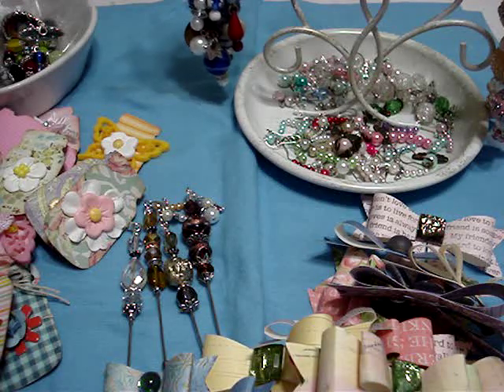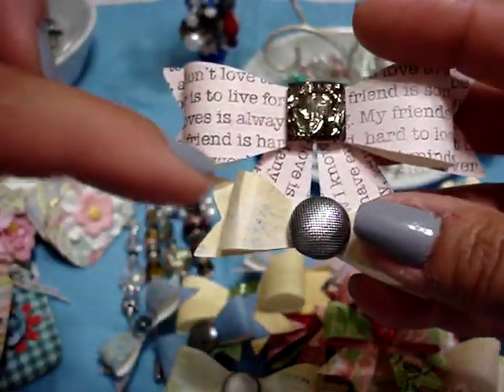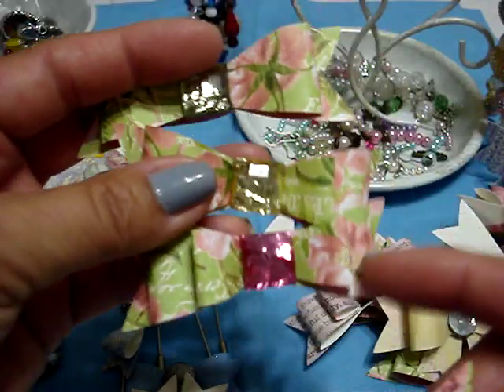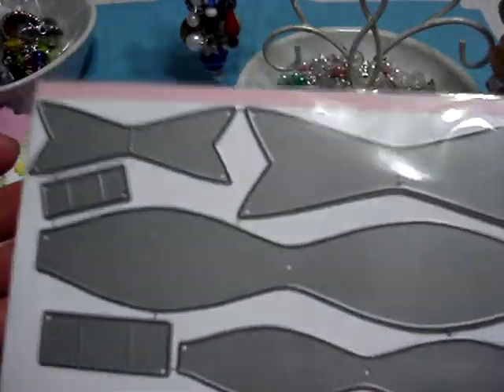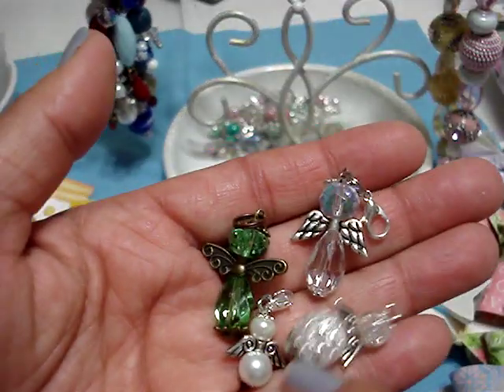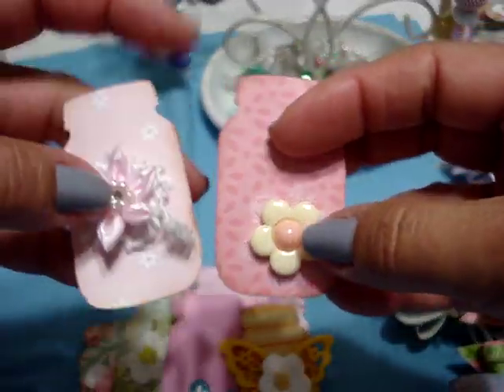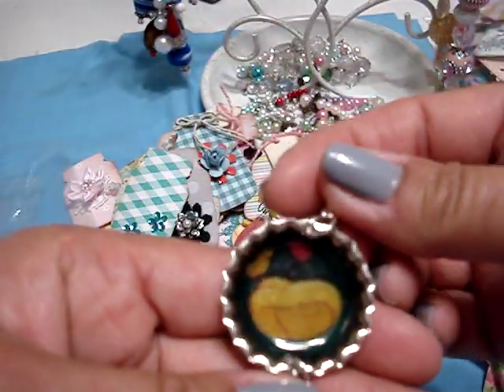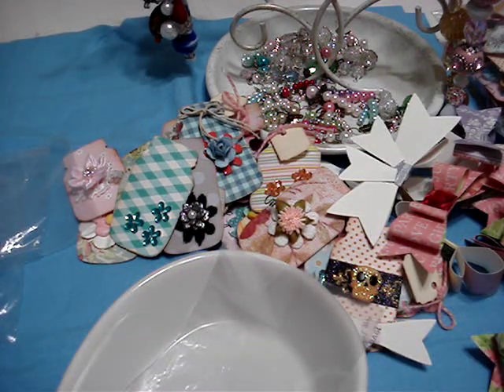Things I have been working on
Hi everyone, Here are some things I have been working on these last few days and week.
Hope you guys like what I have made and TFW